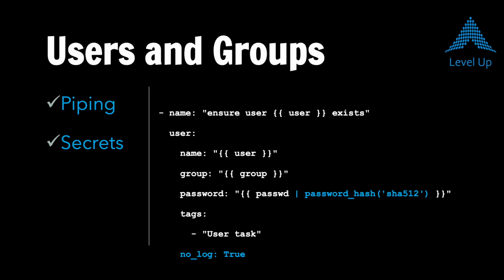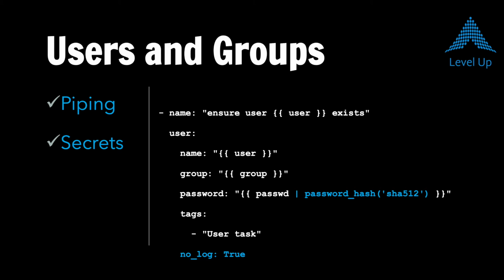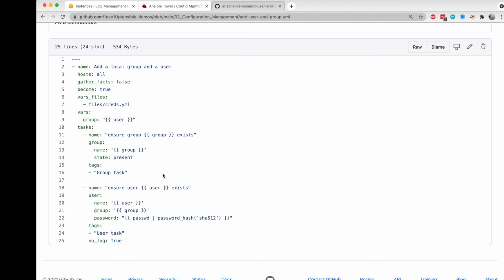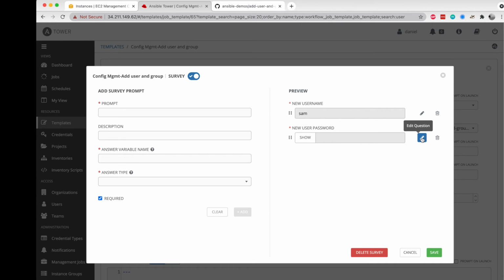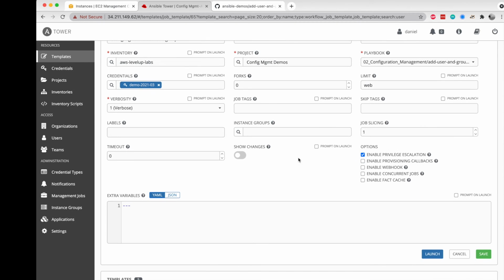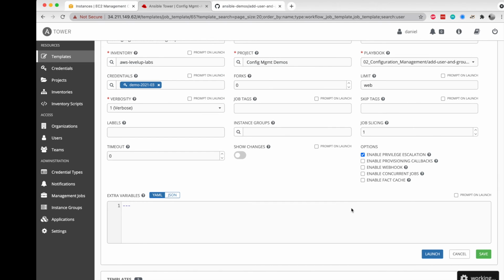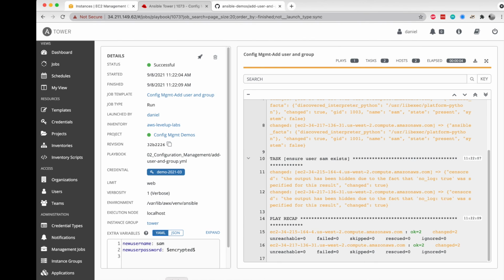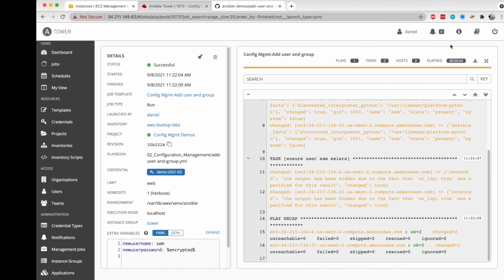Linux Users and Groups [Ansible Tower Config Management]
"Linux Users and Groups", part of of the "Ansible Tower ® Difference with Configuration Management" solution demo series, presented by Level Up.

Ansible Automation Platform helps you make every day a more strategic one, by automating the "everyday" things that tend to get in your way.

For instance, you can create a single playbook to add a Linux group... add a Linux user... add the user to the group.. encrypt the user’s password… and then get back to focusing on the big picture projects-- where you always end up making the most impact for your organization.

See also our related blog post for code samples and other